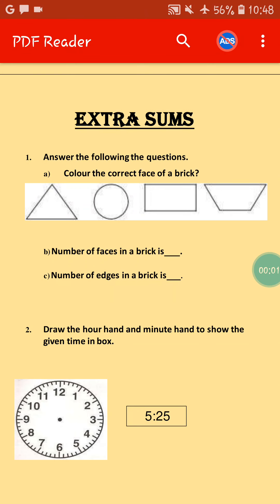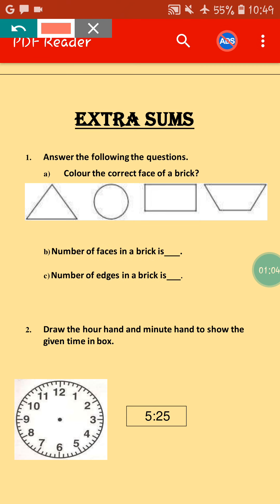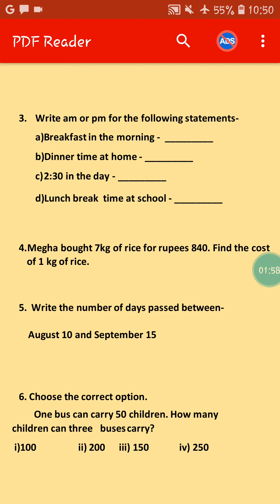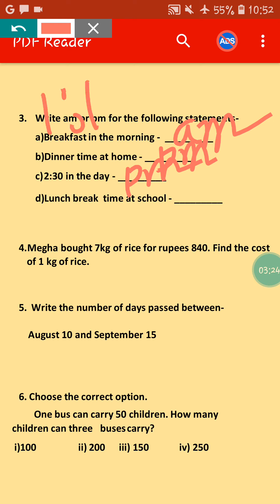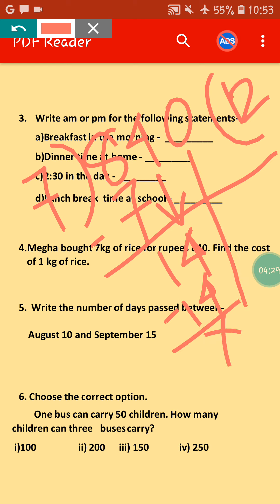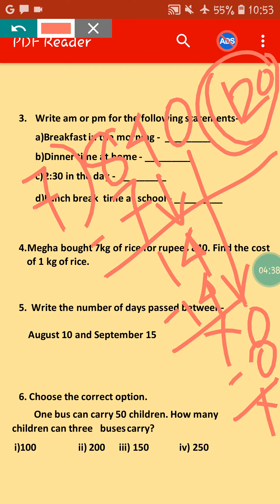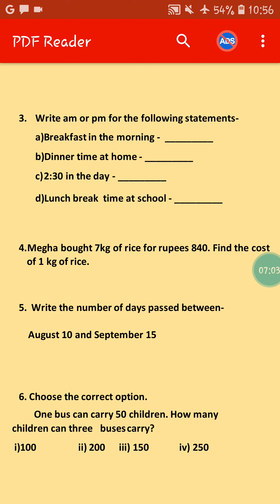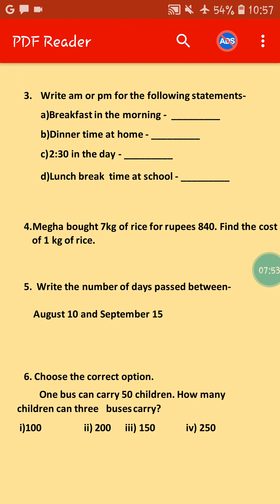Mathematics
Extra sums (solved)